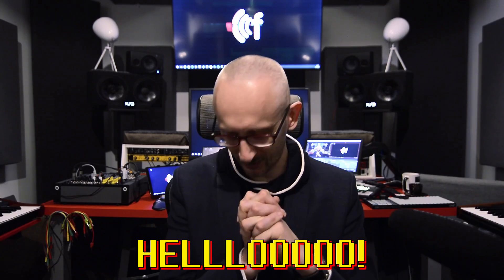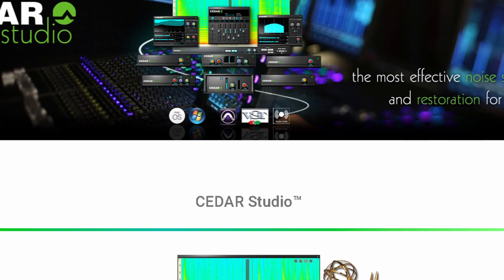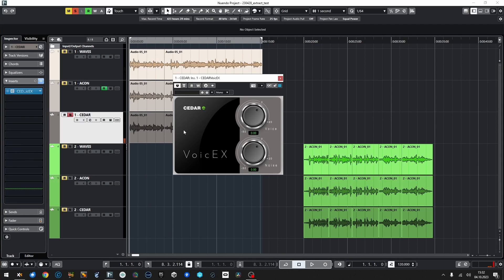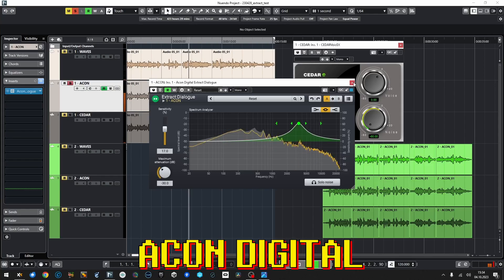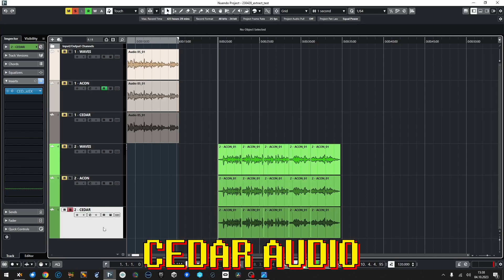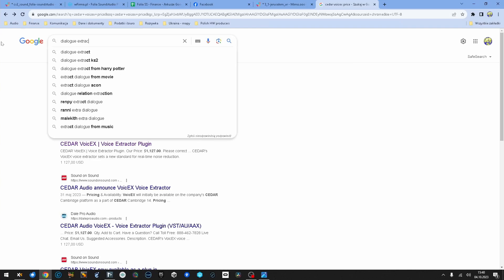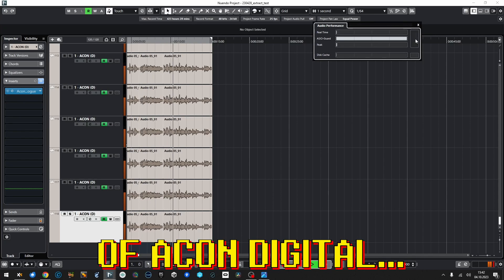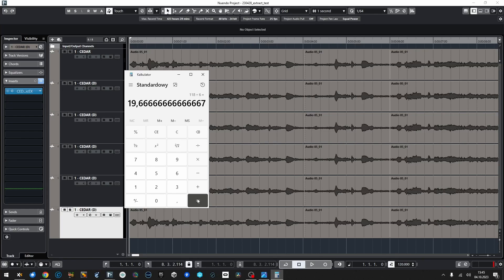CEDAR should ask themselves: WHY? VoicEX REVIEWED!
Hellloooo, my dear audio friends around the world! I'm Back, I really am :) And I'm straight into new Cedar Audio VoicEX AI denoiser, which promises to be a breakthrough and a real thing for 21st century standards. Well, I found some stuff that was really surprising for me out there. Enjoy!

0:00 Intro
1:55 1st test
5:50 2nd test
8:49 Performance test
11:17 Summing tha thingz up!